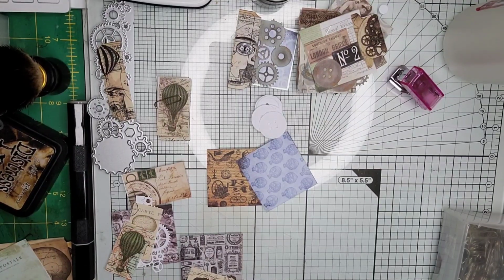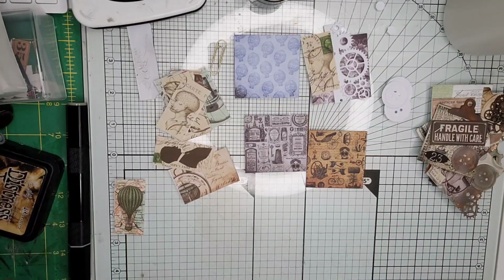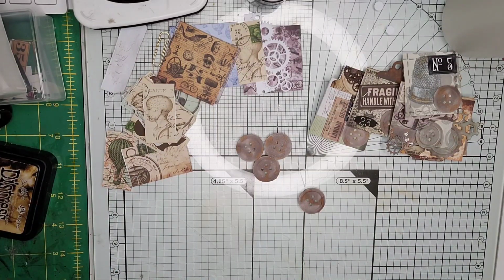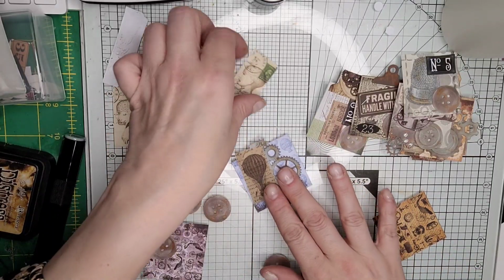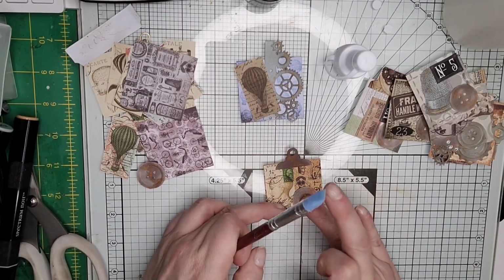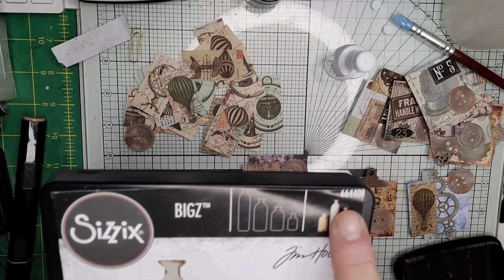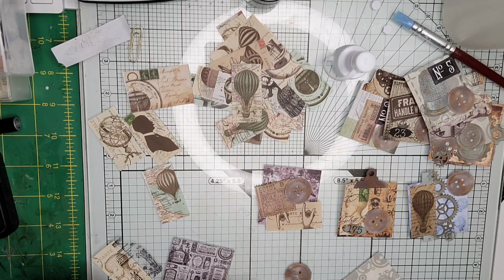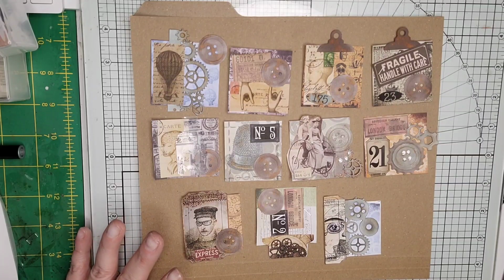Steampunk Twinchies Challenge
Please join me as I create twinchies for a weekly challenge over on msscrapbusters
Thank you for taking a few minutes out of your day to watch my video.  Have a great day and stay safe. xx

Melina Pylant Channel

Bohemian Crafting